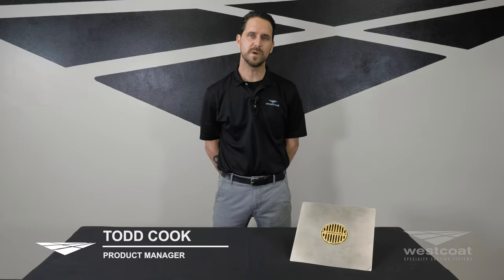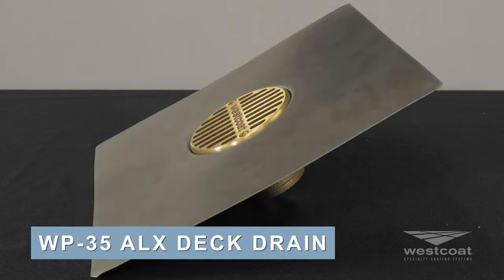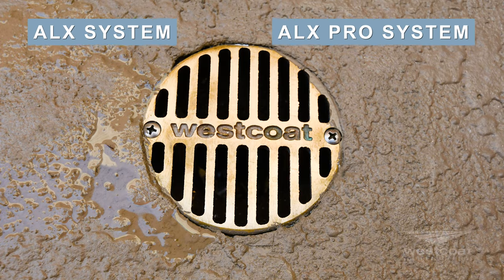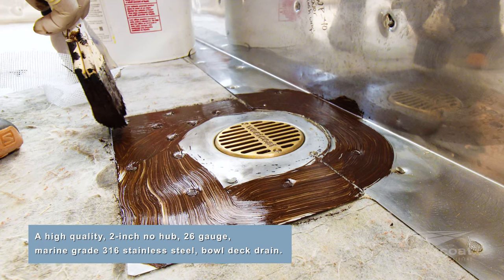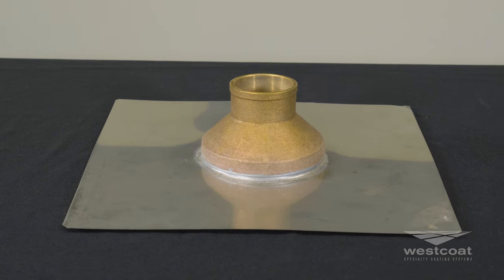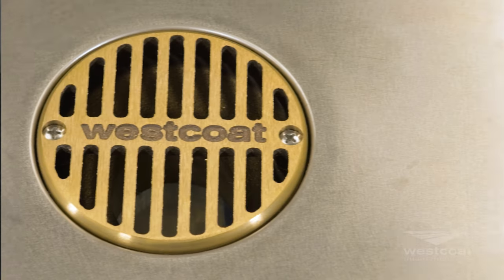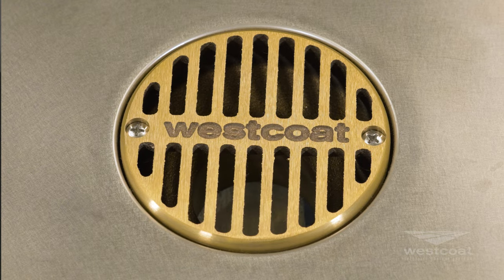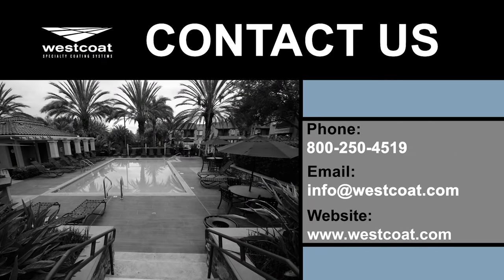Learn About Westcoat's WP-35 ALX™ Deck Drain!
WP-35 ALX™ Deck Drain was created to help professionals in the construction and design industry to provide additional drainage for plywood decks. A stainless steel drain made in the USA, WP-35 ALX™ Deck Drain is easy to install on Westcoat's ALX™ Standard and ALX™ Pro Standard Systems.

Have you had a great experience with WP-35 ALX™ Deck Drain?